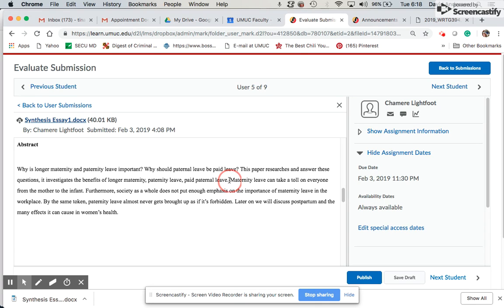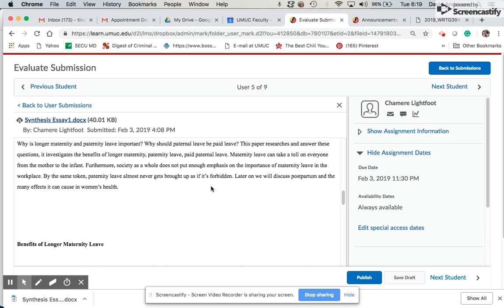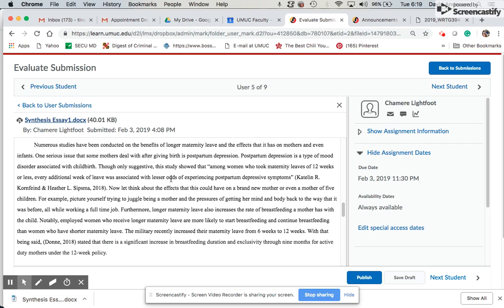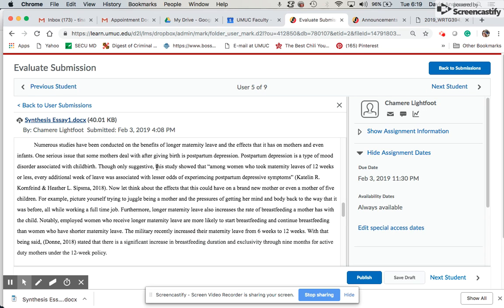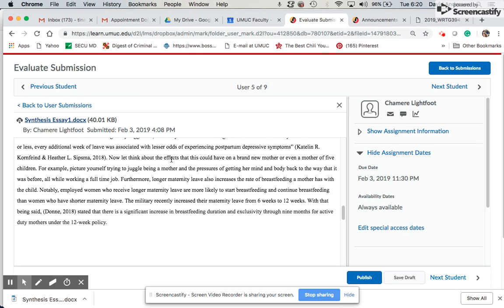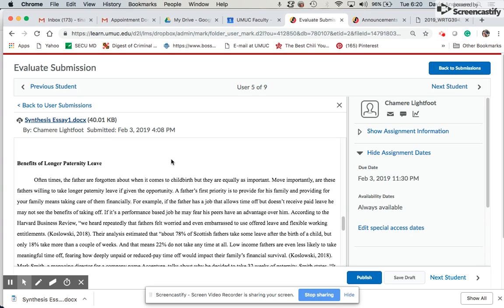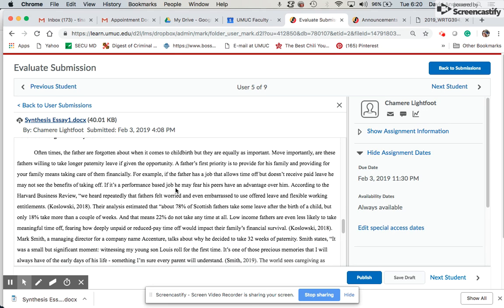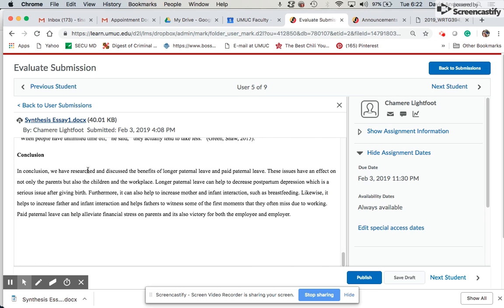Feb 5, 2019 6:22 AM